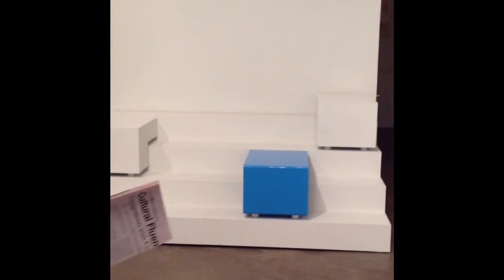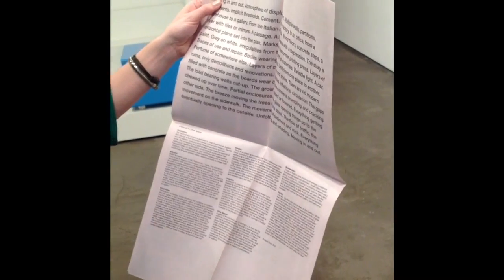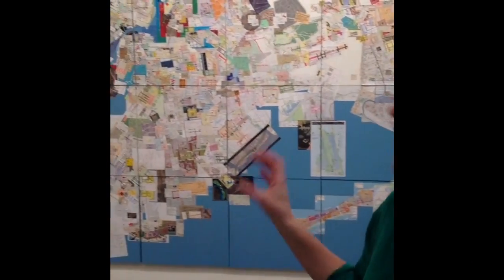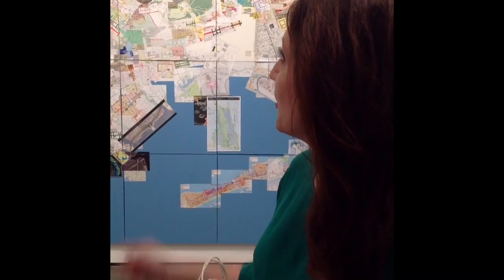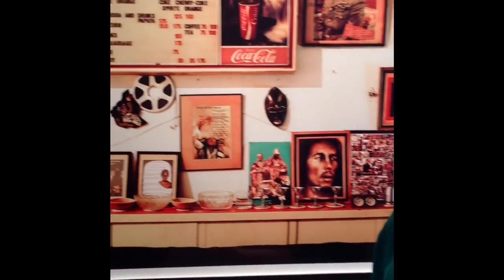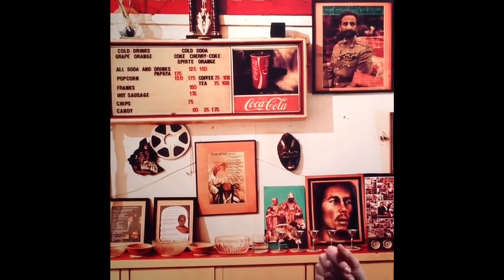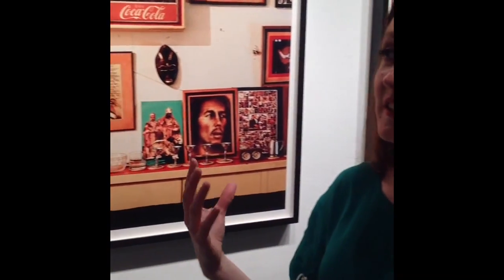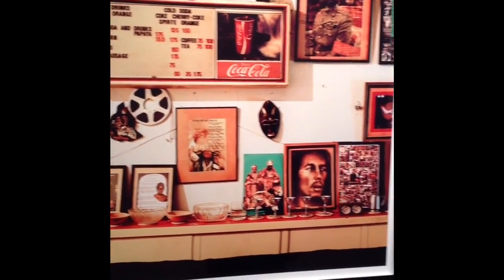Cultural Fluency: Curator Erin Gleason of the Cultural Fluency Exhibition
Interview with curator Erin Gleason who organized the "Cultural Fluency" art exhibition at BRIC Rotunda Gallery in 2013.

Highlights from BRIC—a nonprofit cultural organization specializing in performing arts (music, dance, theater), contemporary arts (visual art exhibitions, multimedia and collaborative art shows) and community media (local producers, TV show makers and journalists) for nearly four decades in downtown Brooklyn. Performers like Les Nubians, Burning Spear, Cassandra Wilson and artists such as  Dread Scott, Martha Wilson and Joyce Kozloff have showcased their renowned talent at BRIC House.  From Celebrate Brooklyn! to the BRIC House Gallery to our Brooklyn Independent Media and Brooklyn Free Speech initiatives—BRIC connects community  with culture and nurtures the creative process.